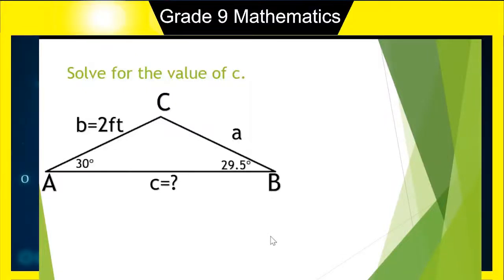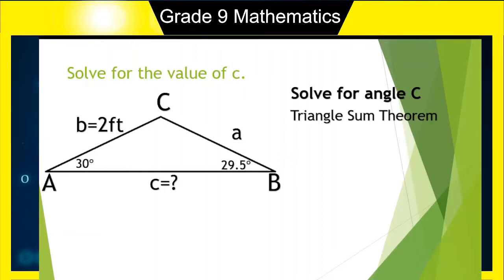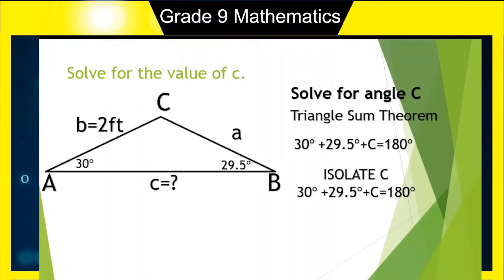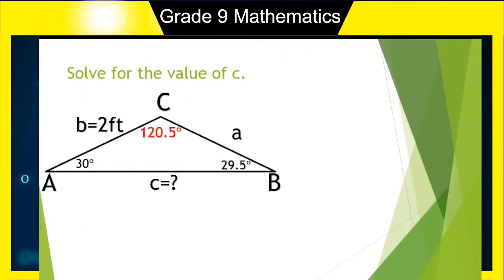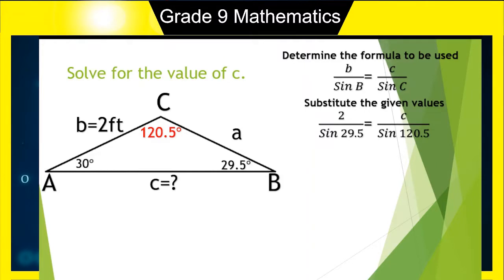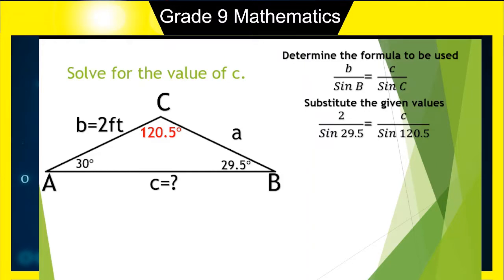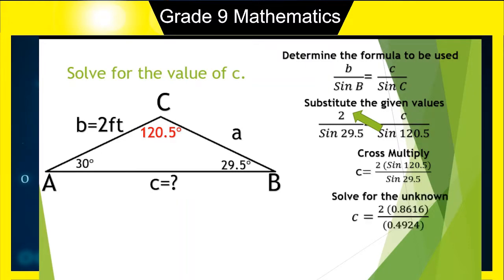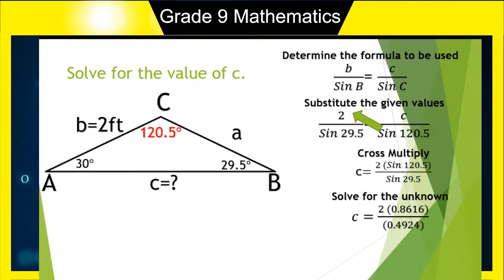Law of Sine PROBLEM 1| MathWiz TV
Date Uploaded:

Our Math Tutorial Made Easy.